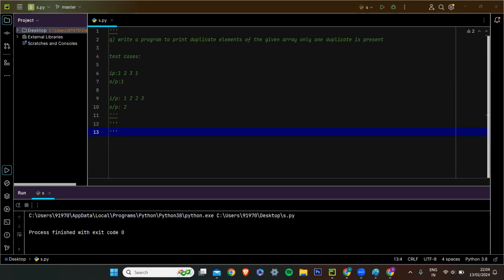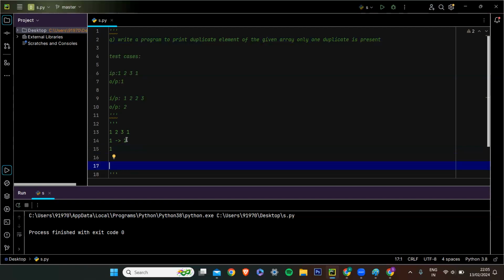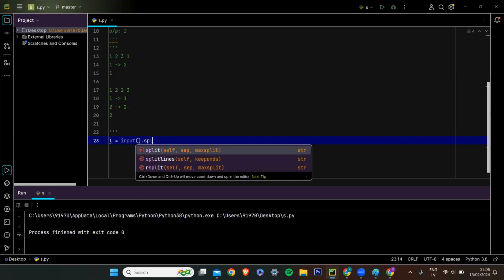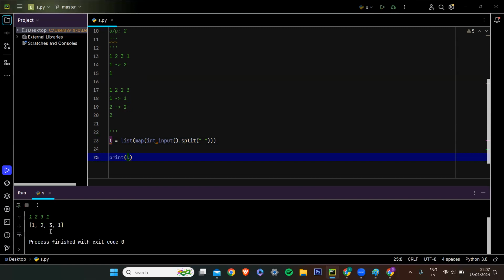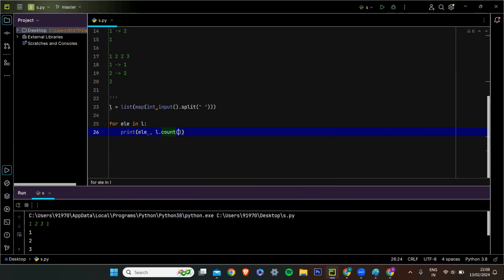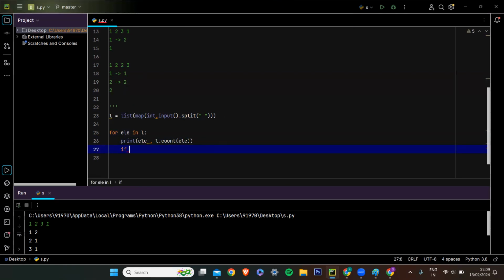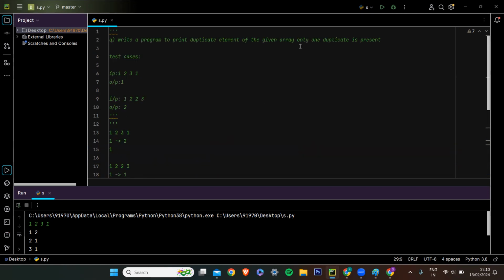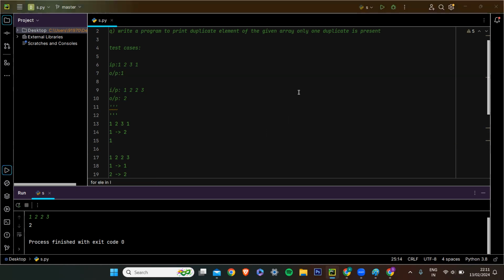Find duplicate element in array in python in english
topic notes is provided under first comment.